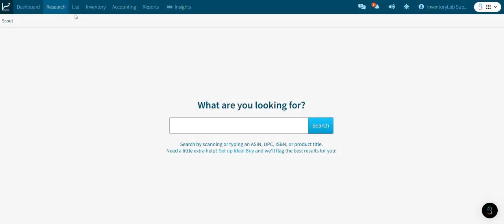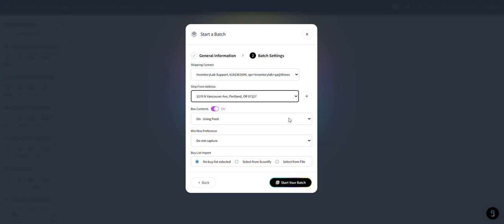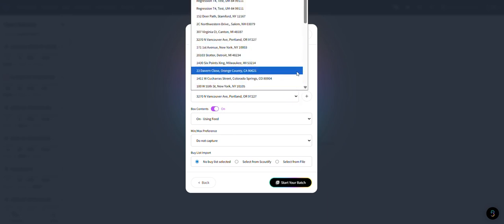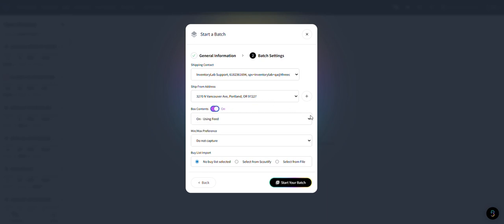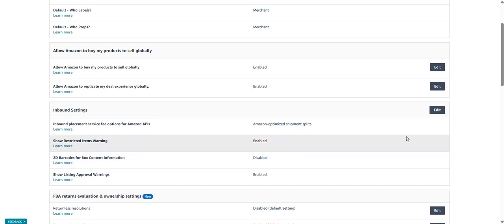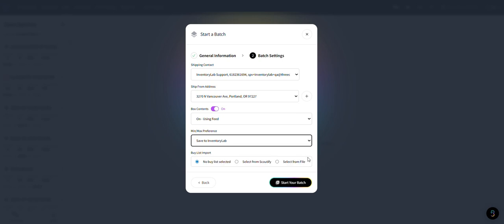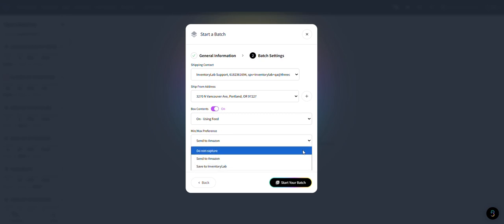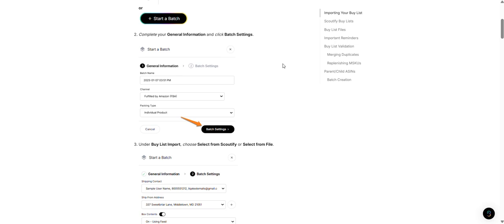How to Create an FBA Batch in InventoryLab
The first step toward sending your items to Amazon is to create an FBA batch. We'll walk you through every step and every setting

0:00 Creating a Batch
0:18 Filling Out General Information
0:36 Providing Shipping Details
1:04 Box Contents Options and Requirements
2:07 Choosing Your Min/Max Preference
2:58 Optional: Importing a Buy List
3:18 Finishing Batch Creation